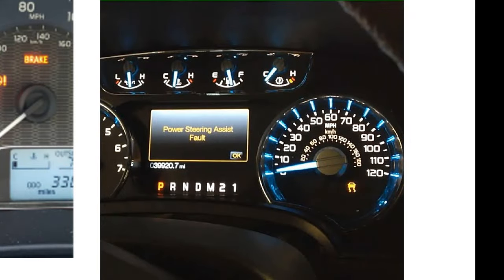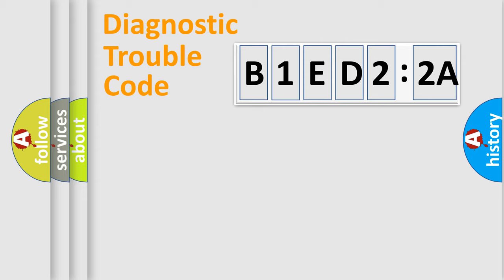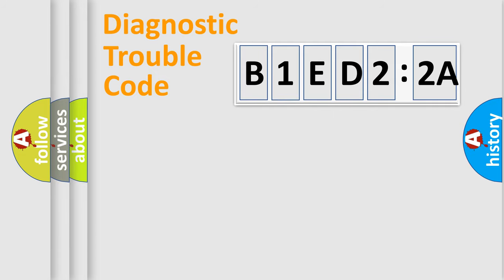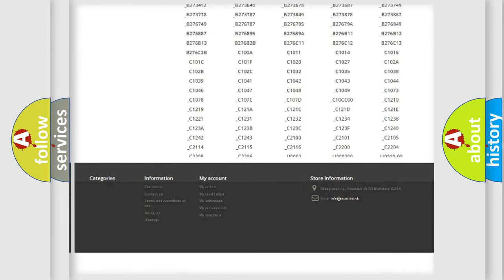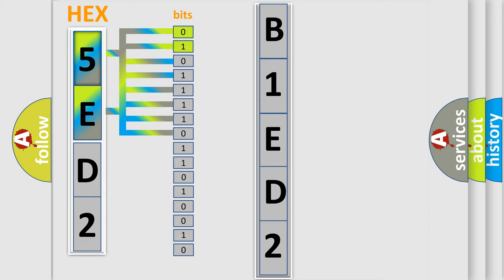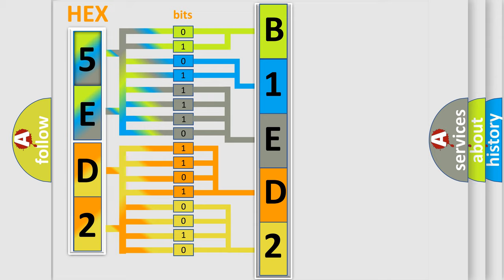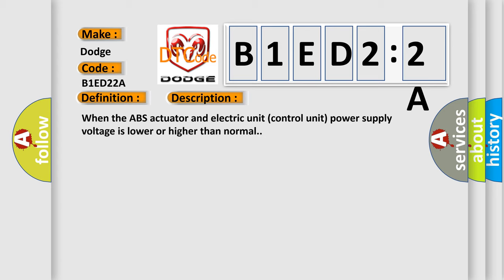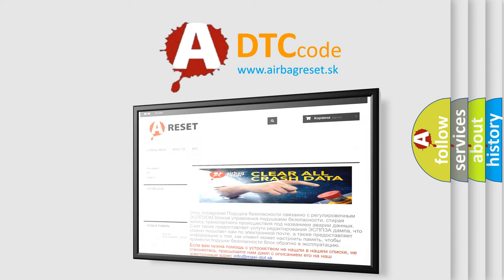DTC Dodge B1ED2-2A Short Explanation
Contents:
0:21 Basic DTC analysis according to OBD2 protocol standard.
1:48 Insight into programming
2:58 A diagnostically understandable description of the Diagnostic Trouble Code
3:05 Basic error definition

Make:
Dodge
Code:
B1ED2 2A
Definition:
Battery Voltage Abnormal to ABS Actuator
Description:
When the ABS actuator and electric unit (control unit) power supply voltage is lower or higher than normal.
Cause:
 Harness or connectorABS actuator and electric unit (control unit)FuseIgnition power supply systemBattery
Failure Type: